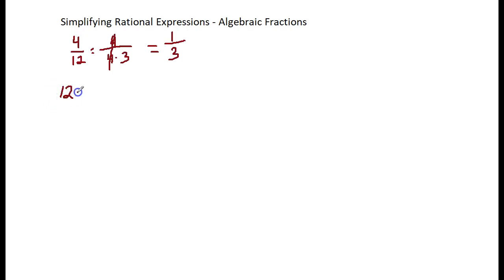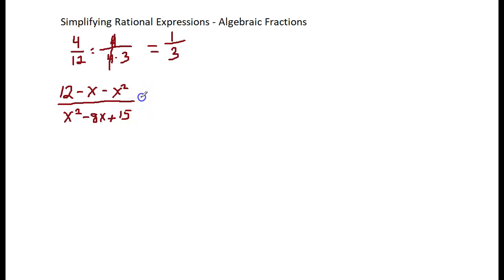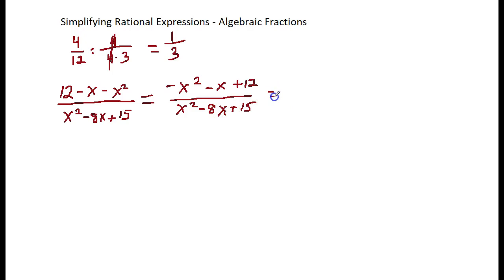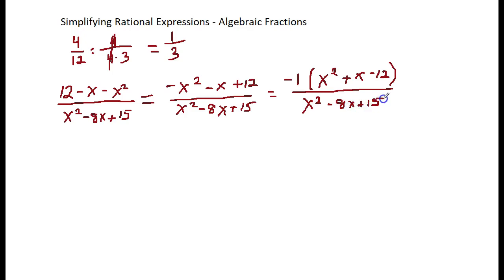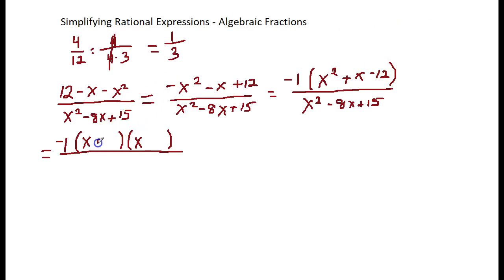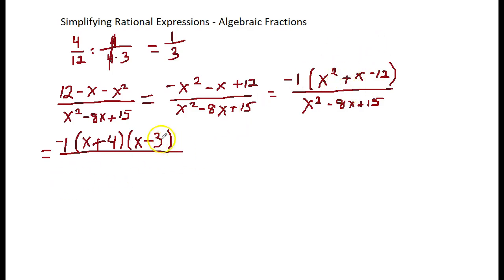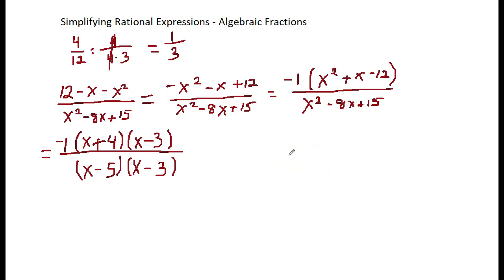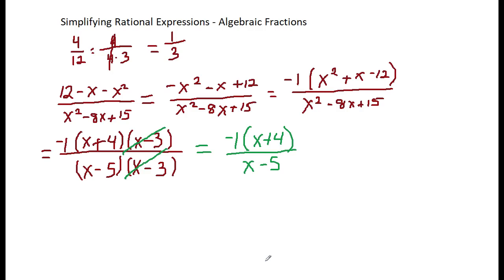Simplifying Rational Expressions - Algebraic Fractions